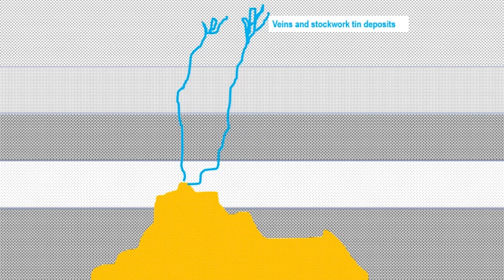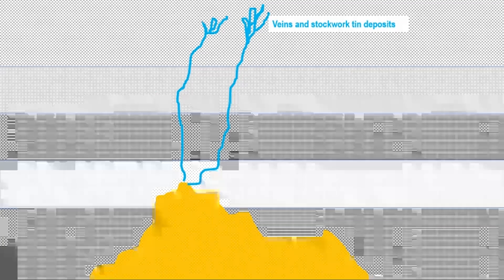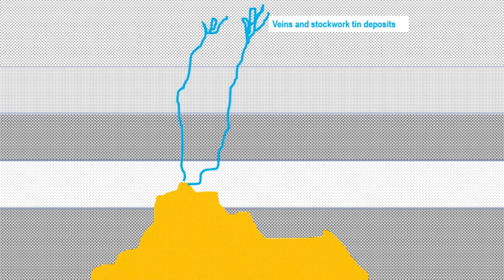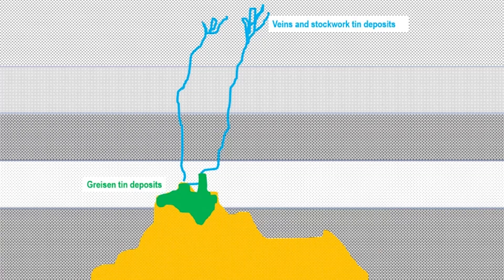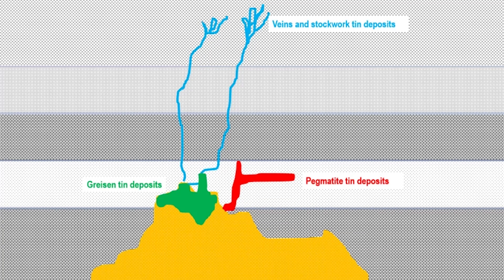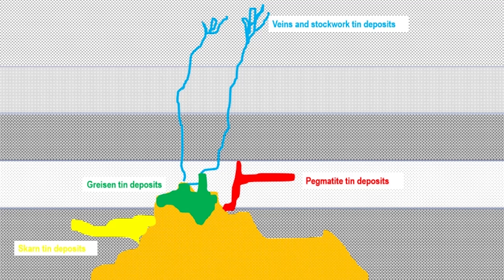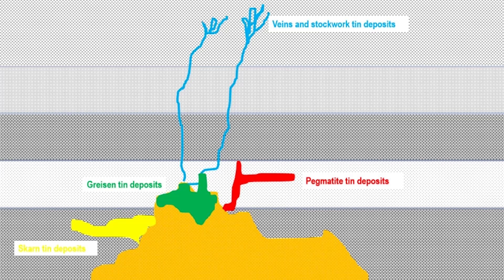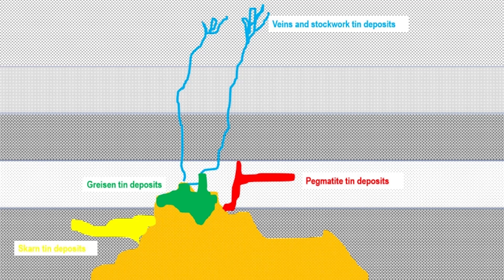Proactive Research analyst Ryan Long talks tin and the differing types of deposits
Proactive Research analyst Ryan Long lifts the lid on tin, a metal which he says doesn’t get too much attention from investors but is likely to be incredibly significant to the Energy Transition.

Tin's an important metal used in longstanding industrial products such as tin solder, tin based chemicals, tin plating and lead acid batteries, but it's also an important component in the move away from fossil fuel-based sources of energy.